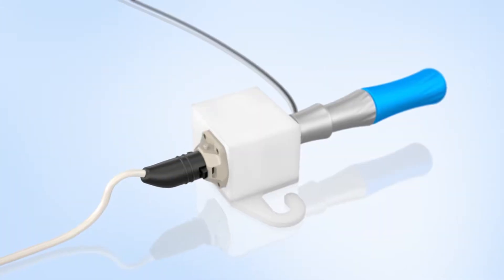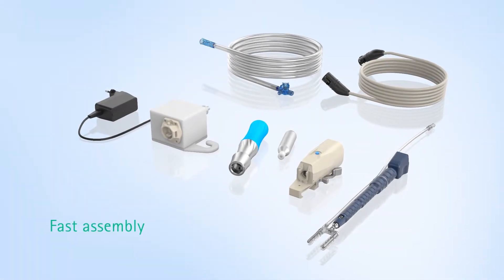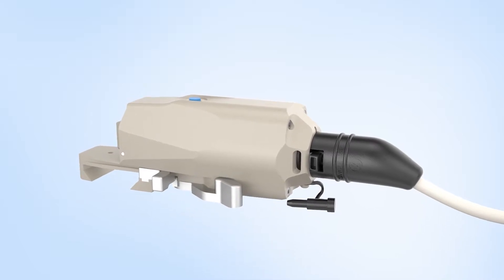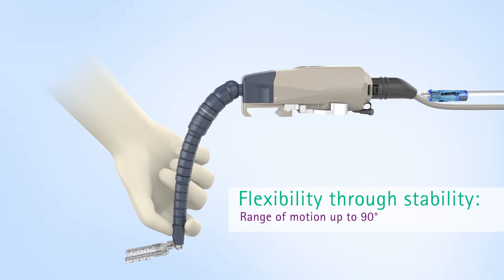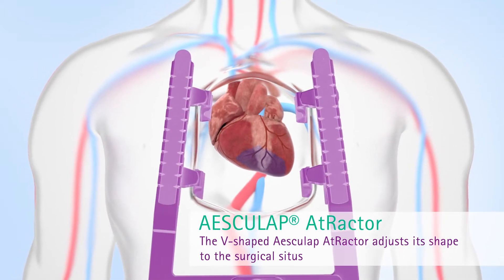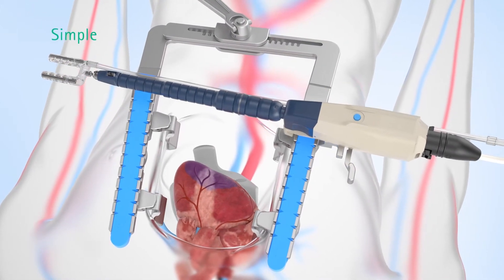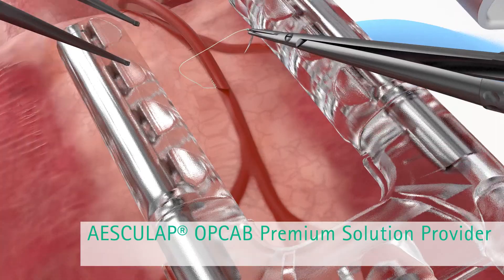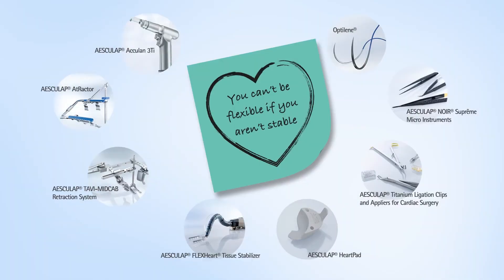FLEXHear Tissue Stabilizer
Revaskularizace myokardu dnes patří k běžným kardiochirurgickým výkonům. Při operaci aortokoronárního bypasu, konkrétně typu OPCAB (off-pump coronary artery bypass), je nutné stabilizovat tkáň v místě anastomózy. Aesculap® FLEXHeart® stabilizátor je zařízení, které zajišťuje maximální stabilitu při operačním výkonu a v jeho průběhu ji neztrácí. Díky jedinečné konstrukci ho operatér dokáže jednoduše ovládat jednou rukou a navíc je částečně resterilizovatelný, což má pozitivní dopad na ekonomiku zdravotnického zařízení.